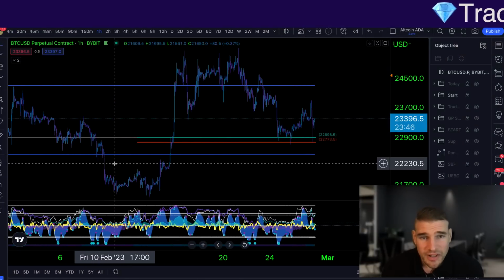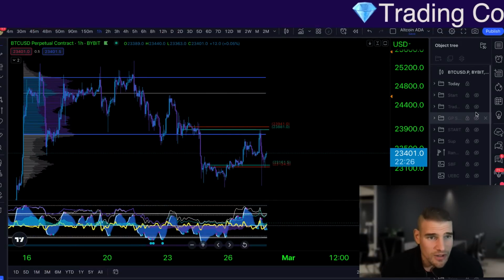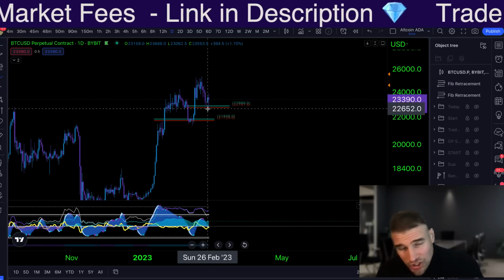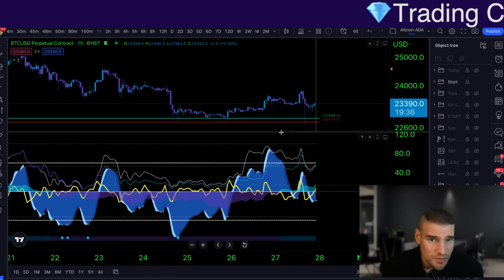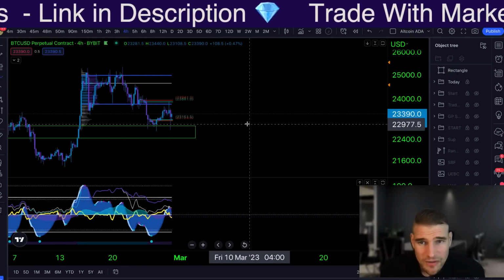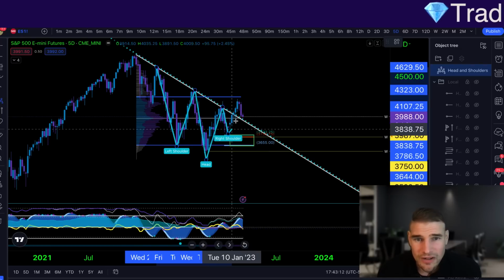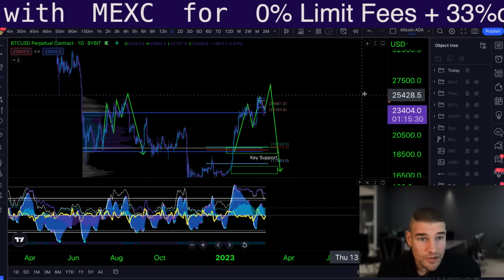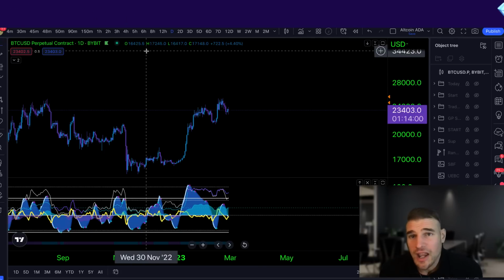🚨 BITCOIN 🚨 WHY IS NOBODY IS TALKING ABOUT THIS?!